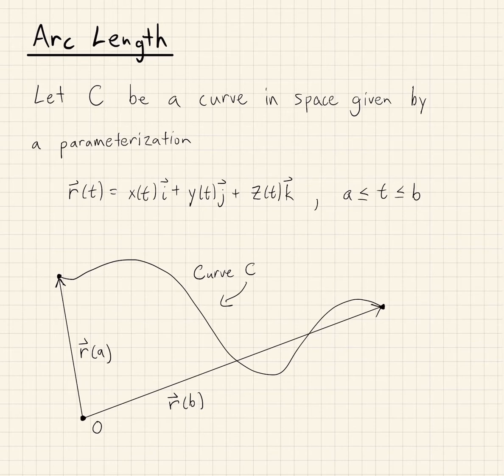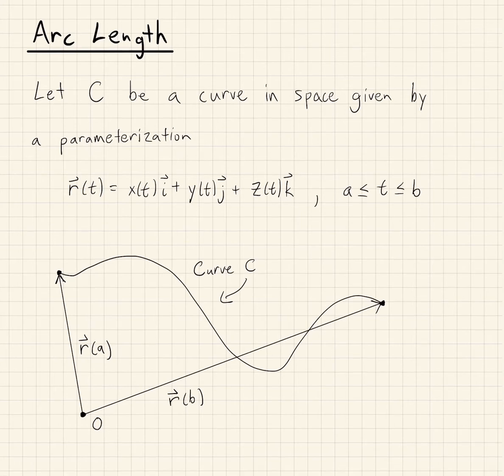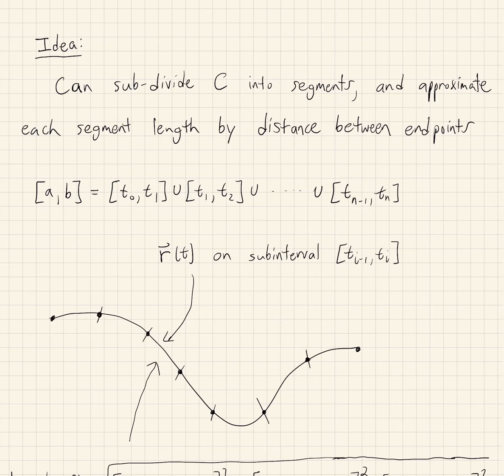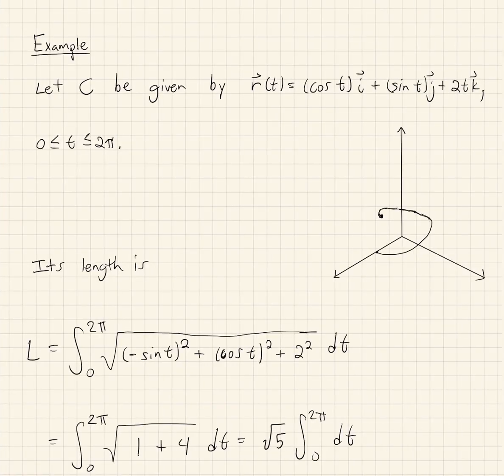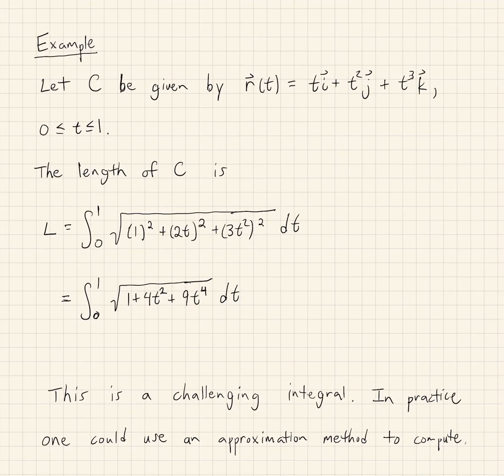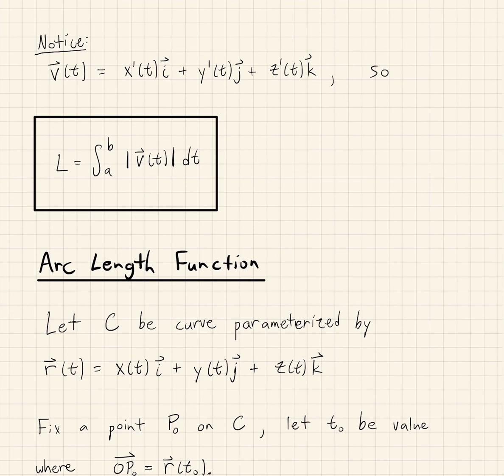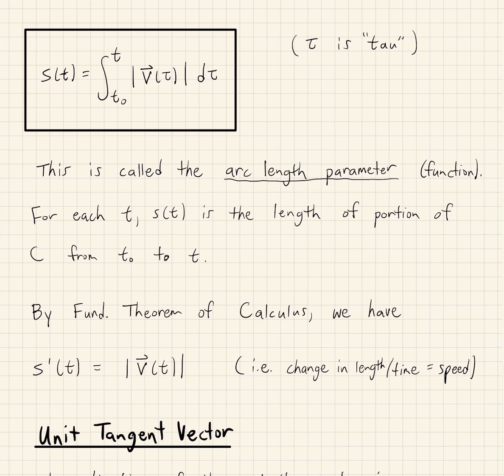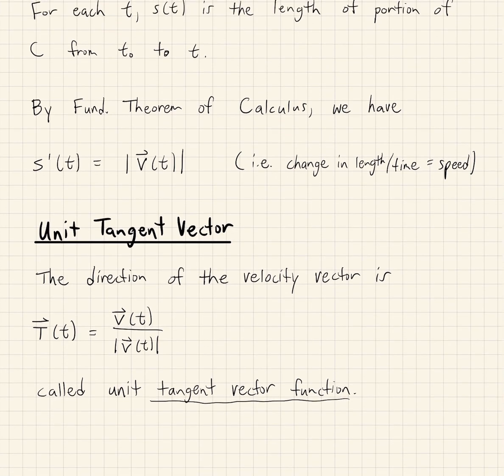Arc Length of Curves In Space